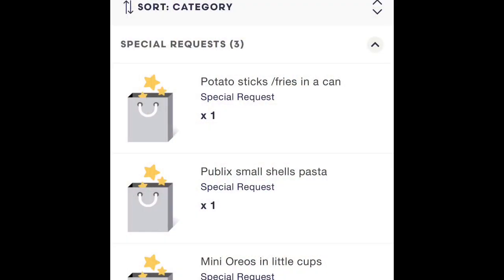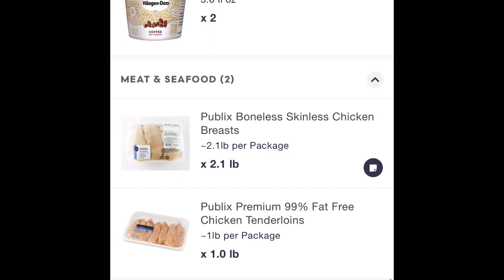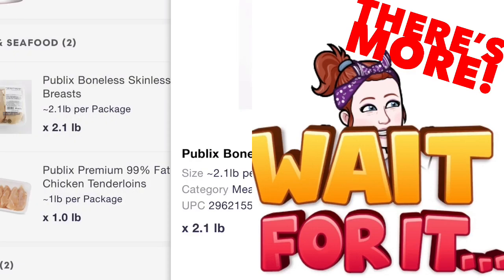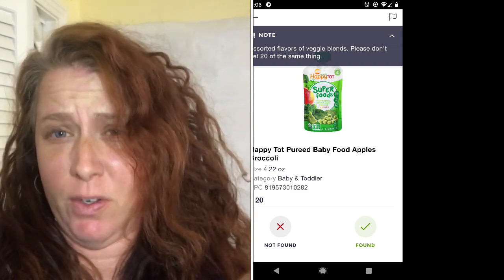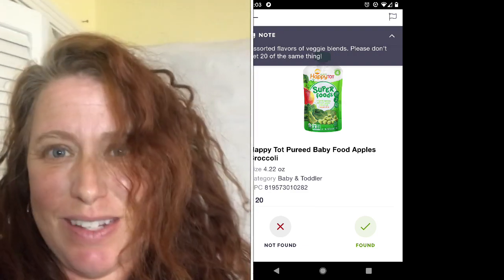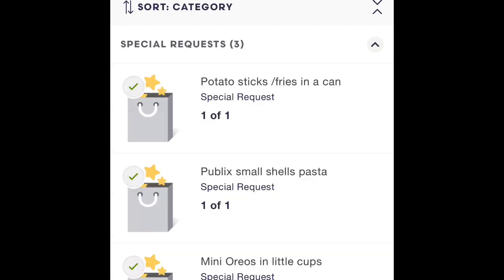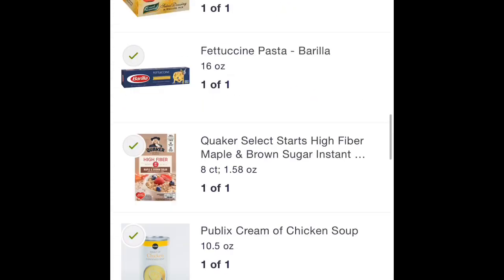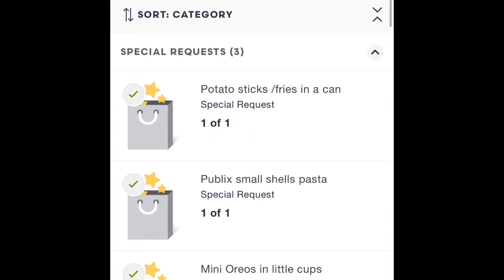Don’t Miss Your Customer Notes! Shipt Tip Tuesday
Be the best shopper you can be...don't miss the notes...since this was updated, it has been a struggle for me. In this video, see my strategy for making sure I don't miss them...how to you make sure you get the notes covered?
If you are new to Shipt, I encourage to watch as much of the Shipt Tips playlist as you can and get connected with your local and regional shoppers!  Shipt has an amazing community of shoppers across the country.
SOMETIMES I finish these videos up a little earlier than scheduled and my subscribers get a sneak peak!
Was this video useful? What kind of tips would you like to see? What unanswered questions do you have?